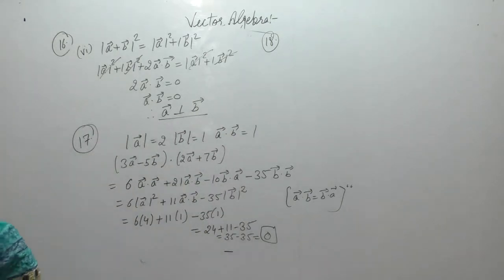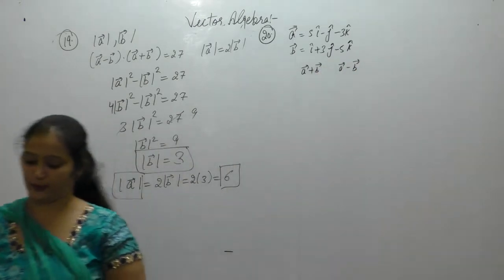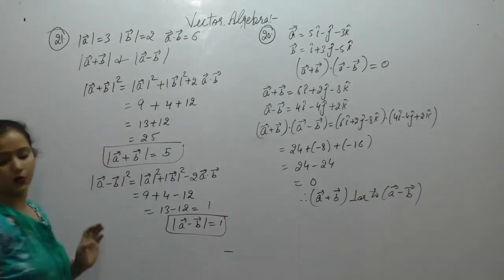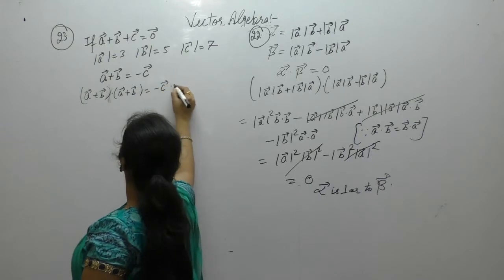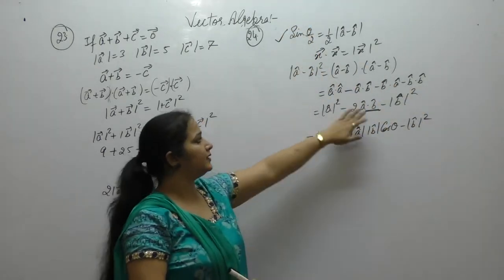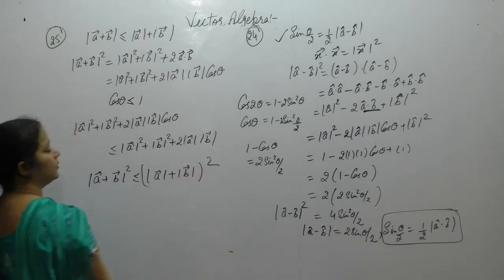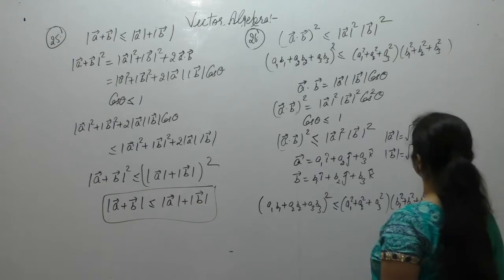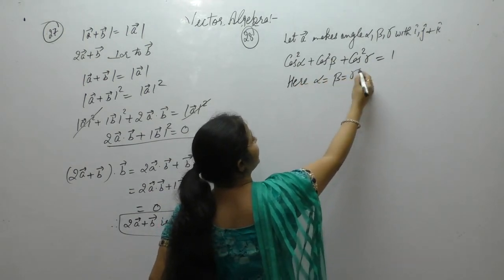Class 12 Maths -Dot Product Part-4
This Video Contains Questions Of Dot Product Of Vectors OF R.D.Sharma